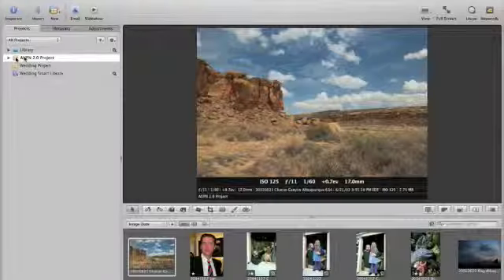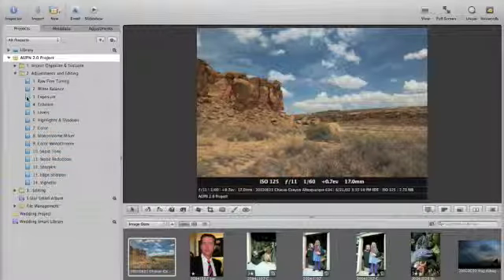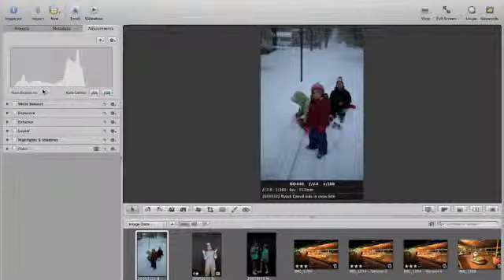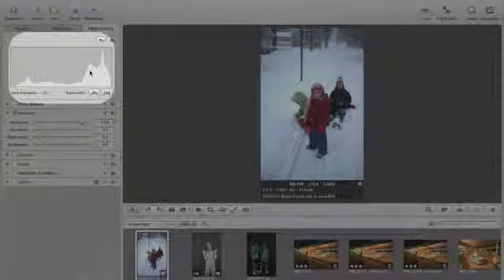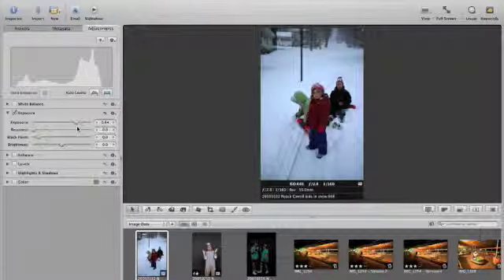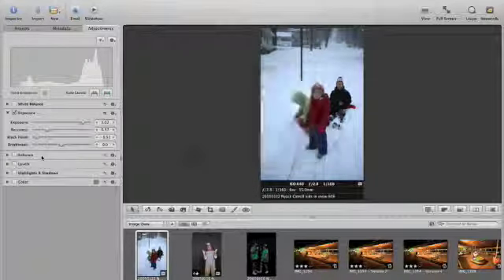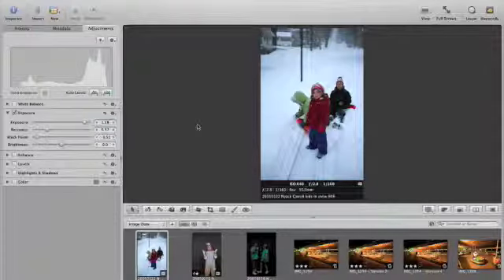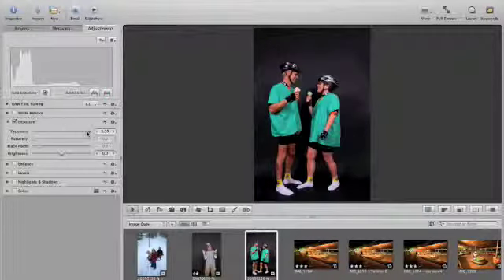Intro to Aperture Adjustments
Aperture's Exposure tools provide powerful adjustments of the overall look of your images.